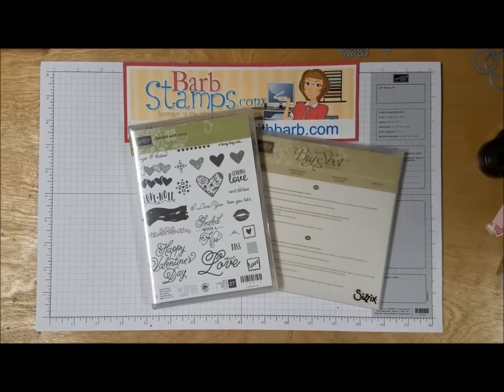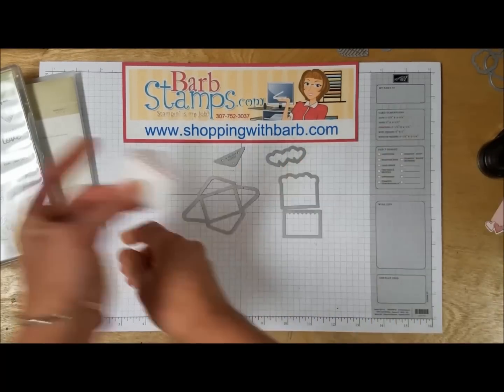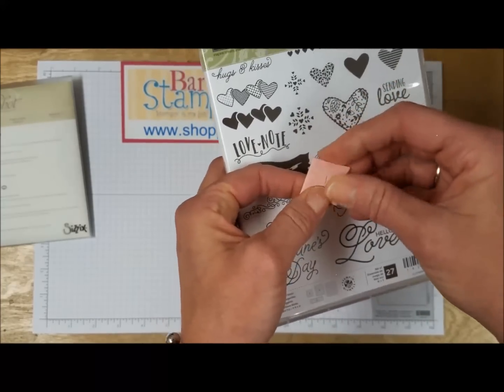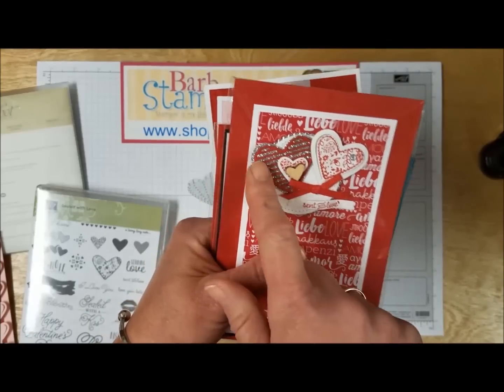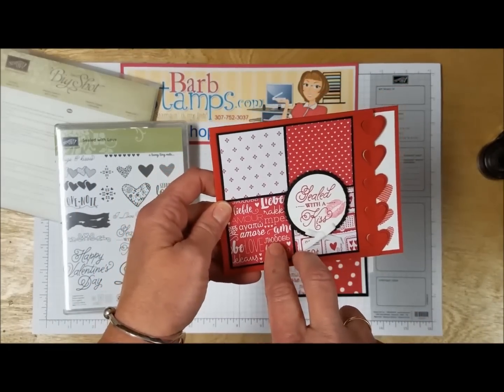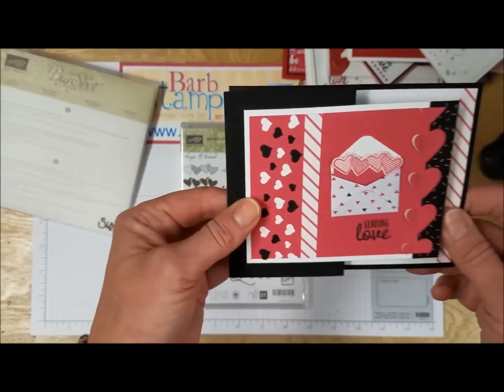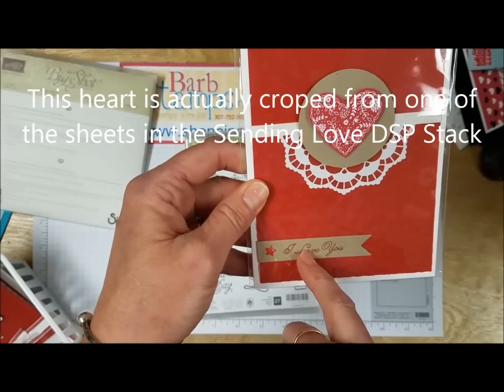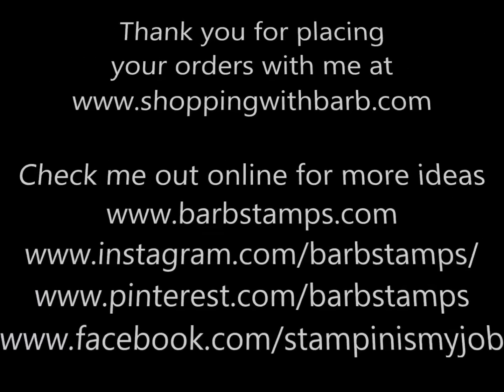Sending Love Suite, 30+ card ideas!! Stampin' Up!